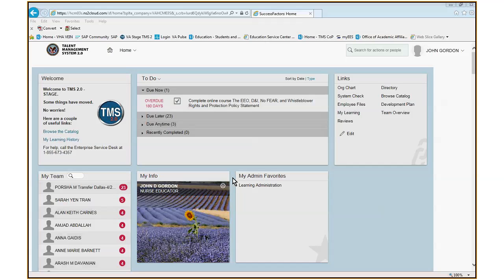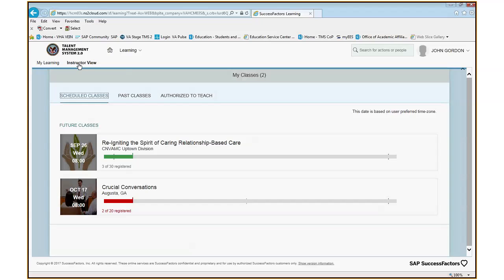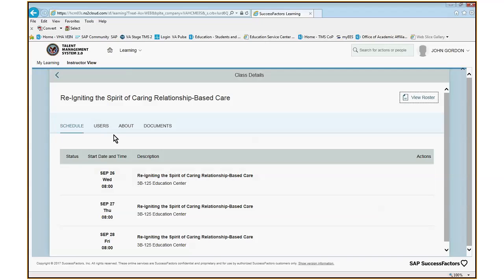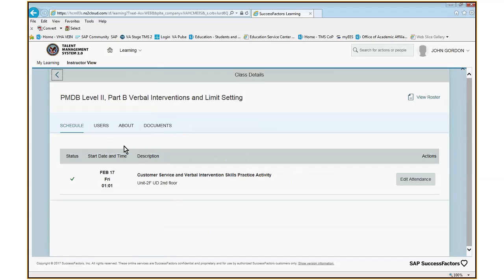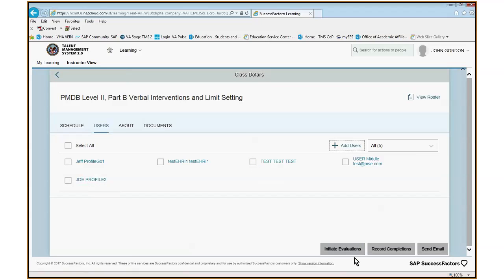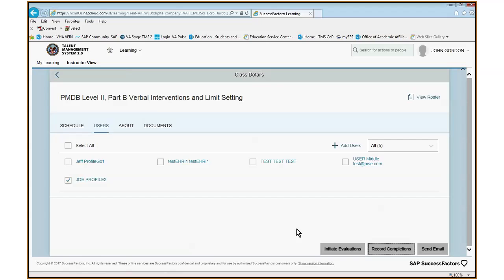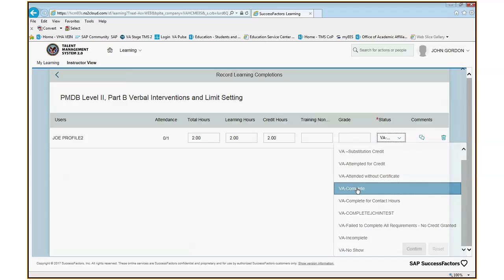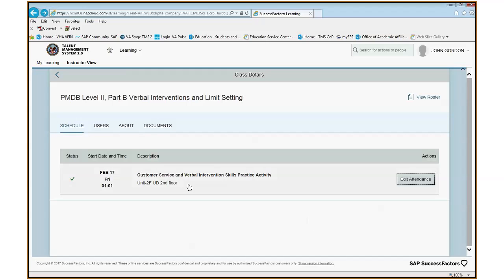TMS Instructor Tab Email, Print Roster and Record Attendance